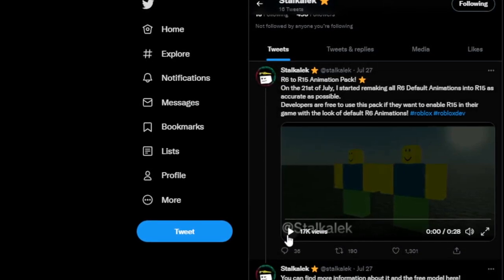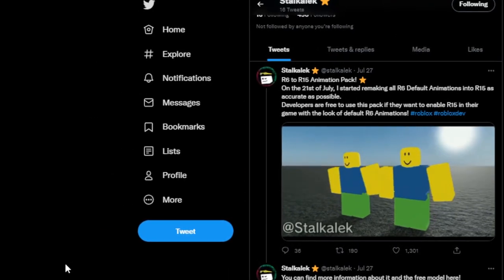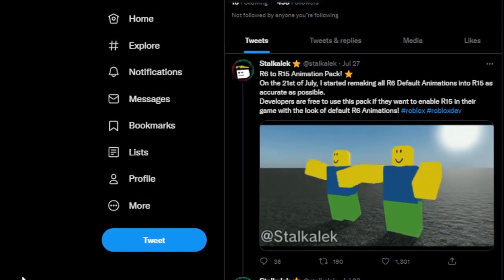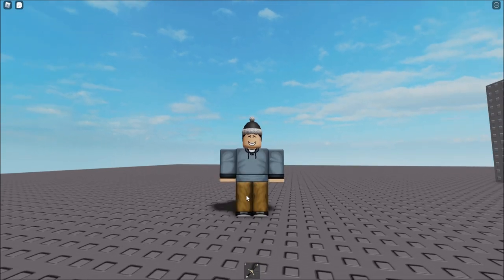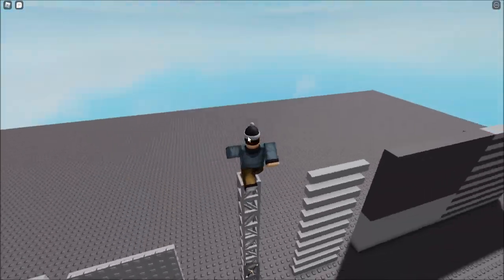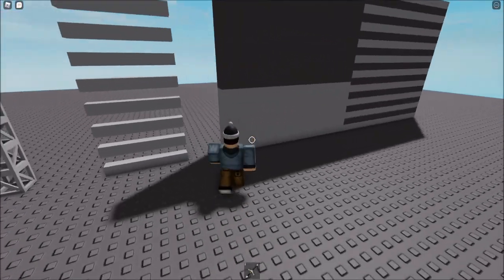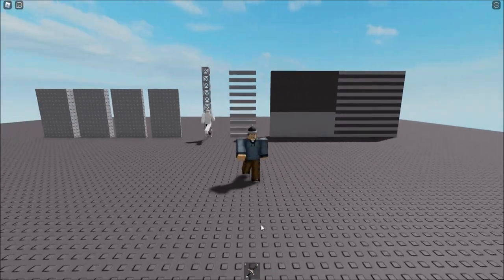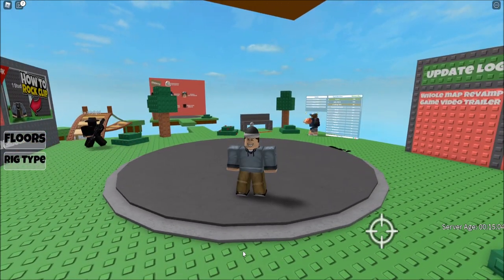"R6 Removal Update Explanation | It's Not As Bad As It Seems"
Roblox removing r6 is not as bad as it seems Roblox will still keep the r6 physics, animations, and hitboxes, just the look of your avatar will be r15.
🔥Expand me🔥

Settings:
Shift lock Switch: On
Camera Mode: Classic
Movement Mode: Default (Keyboard)
Camera Sensitivity: 0.38000/1
Mouse DPI: 3200

How do you speedrun Roblox? On Speedrun.com you can submit speedruns from your favorite game. One of the games on speedrun.com is Roblox. Theres are many games on the Roblox series that have been requested to the series by a user. That mean that there are only certain games that are on the seires. In each game there are diferent categories that are made when the user's game gets accepted. The user has the ability to customize the layout of categories for the game and verify runs. If the user ever needs help he can add mods/verifyers. Some Roblox game categorys allow glitches. Glitching is a big part of Roblox speedrunning because it saves so much time. Thats why on my channel you will see alot of glitching tutorials for speedrunning.

Usernames:
Roblox: AlexKaboom_Official
Speedrun.com alexkaboom